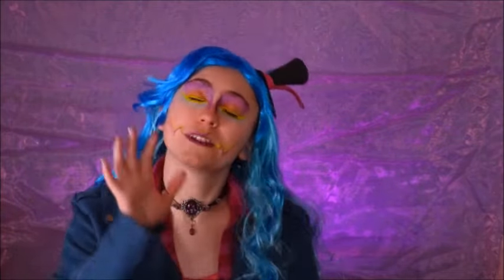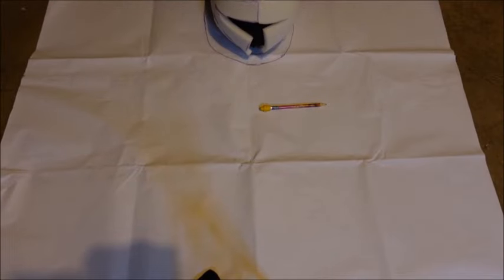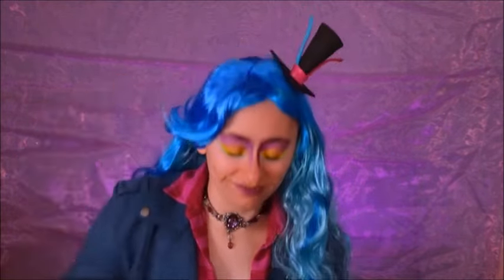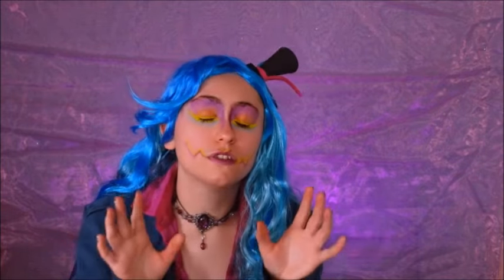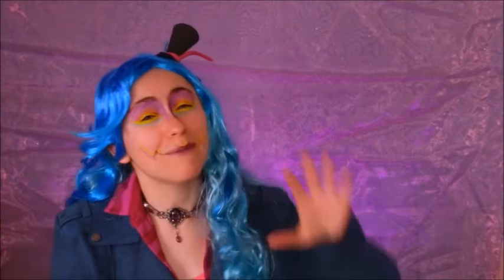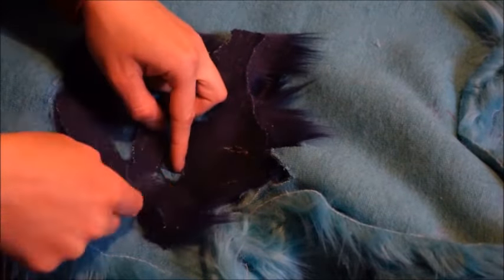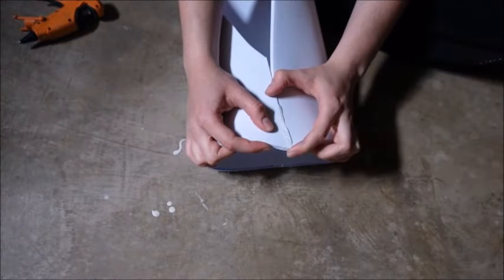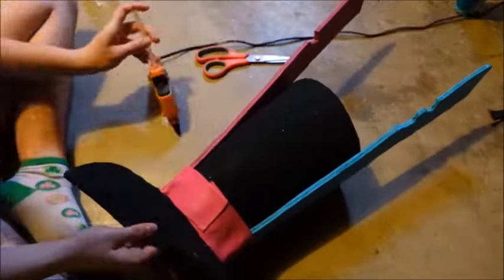Making an Asmodeus Fursuit Head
The long awaited video of how I made Ozzie a fursuit head.
0:00 Future plans
1:35 Bucket Head
5:10 Foam Base
10:45 Support Structures
18:56 Fur
25:18 Eye Borders
26:28 HAT
32:05 Commission
32:23 Outro
33:53 Funny
BadAss Brother...